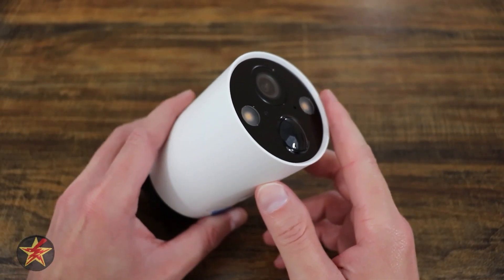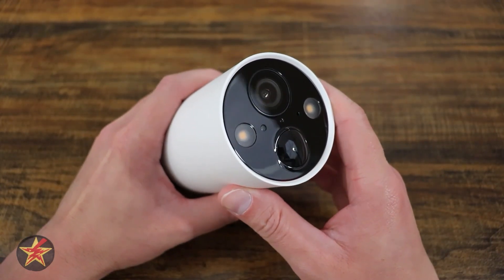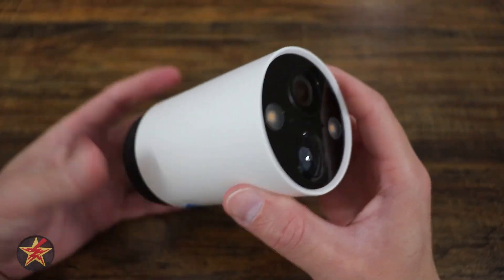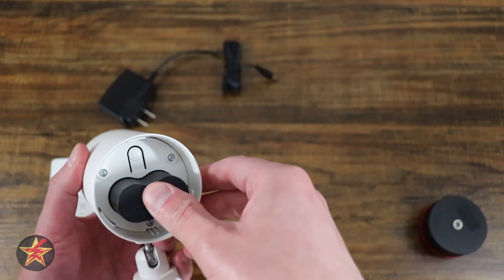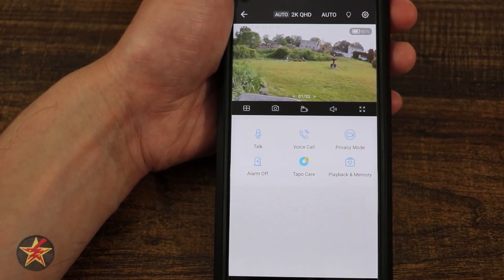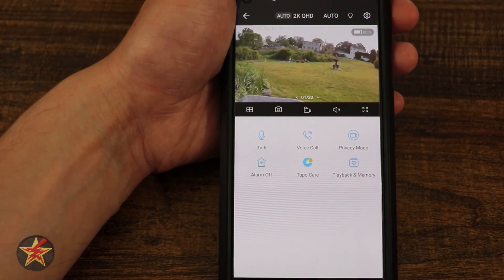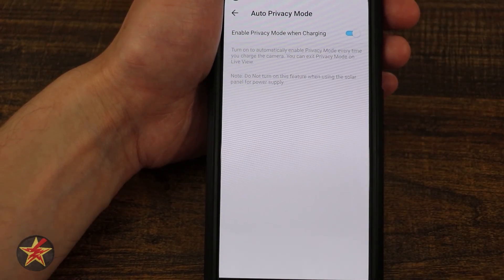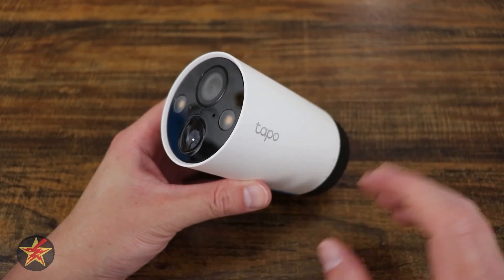Review Of The Tapo C420S2: Is It Worth Your Money?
Welcome to the future of home security with the Tapo C420S2 Smart Camera! 🏠👀

With its cutting-edge features and state-of-the-art technology, the Tapo C420S2 is the perfect companion for safeguarding your home or office. From advanced motion detection to crisp 2K high-definition videos, this smart camera provides you with the peace of mind you deserve.

🔒 Advanced Security Features
Tapo C420S2 is equipped with a robust set of security features designed to keep your property safe and secure. Enjoy the convenience of motion detection, which sends instant alerts to your smartphone whenever any movement is detected. Stay in control, even when you're away, by accessing the live stream remotely through the Tapo app. The camera's privacy mode allows you to disable recording and live view for ultimate privacy.

🌞 Crystal Clear Video Quality
Never miss a single detail with the Tapo C420S2's exceptional video quality. With its 2K high-definition resolution, you can expect sharp and vivid visuals day or night. The camera's advanced night vision feature ensures that you have clear footage even in low-light conditions, providing round-the-clock protection.

Setting up the Tapo C420S2 is a breeze! Simply follow the step-by-step instructions in the Tapo app, and you'll be up and running in no time. The camera's versatile design allows for both indoor and outdoor use, making it a flexible solution for any surveillance need.  With no wiring needed!

📲 Tapo App: Your Security Hub
Take full control of your Tapo C420S2 Smart Camera through the user-friendly Tapo app. Available for both iOS and Android devices, the app lets you customize your camera settings, view live video feeds, playback recorded footage, and receive real-time alerts. It's like having a personal security guard in your pocket!

Thanks to the Tapo C420S2's compatibility with voice assistants like Amazon Alexa and Google Assistant, you can manage your smart camera with simple voice commands.

Upgrade your home security with the Tapo C420S2 Smart Camera today and experience the next level of protection and peace of mind. 🛒🔐

Intro: 0:00
Base station: 0:53
Camera general specs: 2:52
Front of camera: 3:55
Bottom of camera: 4:46
Back of camera: 4:54
What's in the box: 5:48
Setup: 7:09
Power usage: 11:49
App hub: 13:14
App camera controls: 16:19
App camera settings: 25:01
Overall Tapo app: 33:23
Audio sample: 35:01
Video explnation: 36:10
Cons: 37:01
Conclusion: 39:15